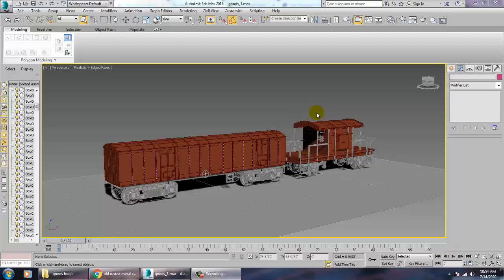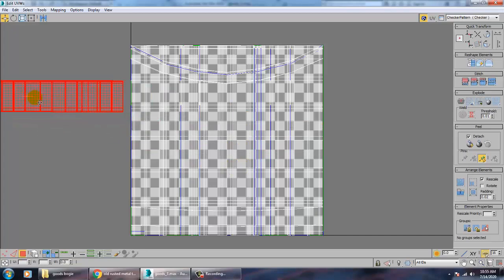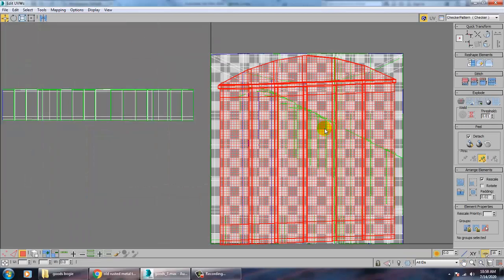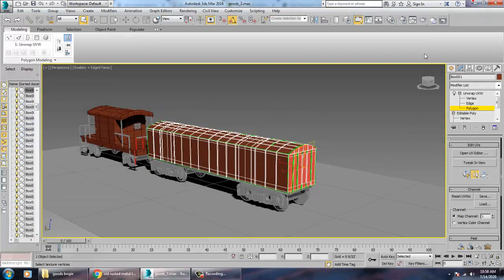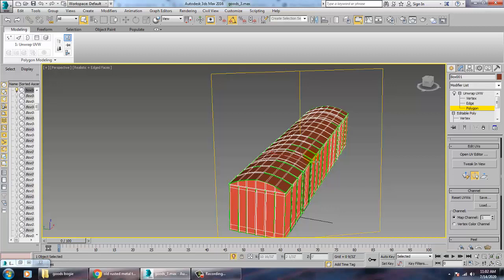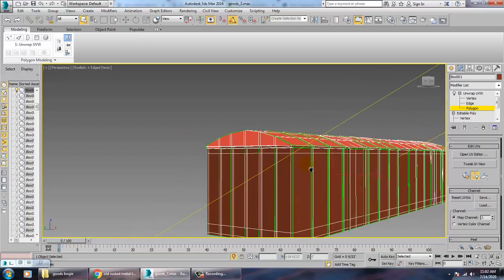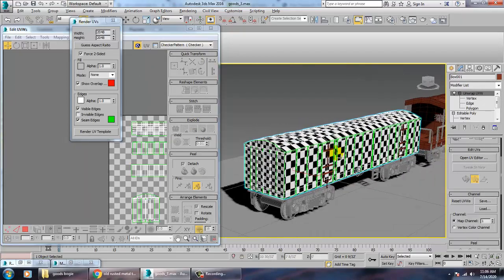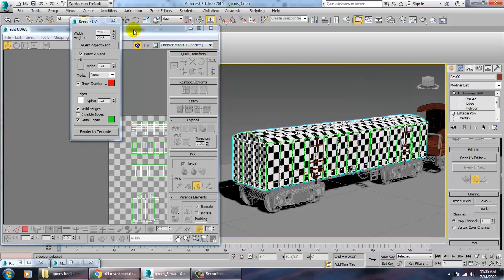Tutorial on Modeling and Texturing a Goods Carrier Bogie in 3dsmax.( Part 11)( Unwrapping)